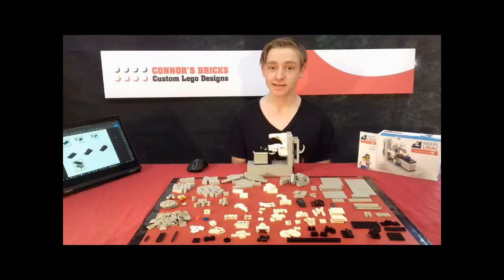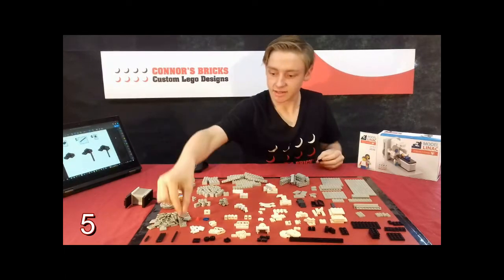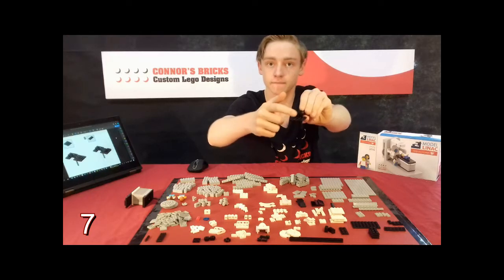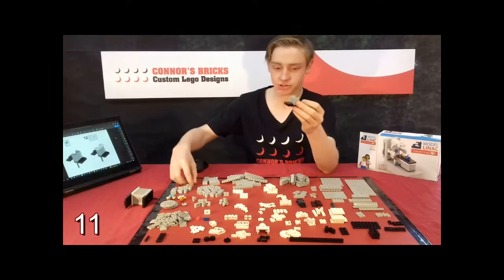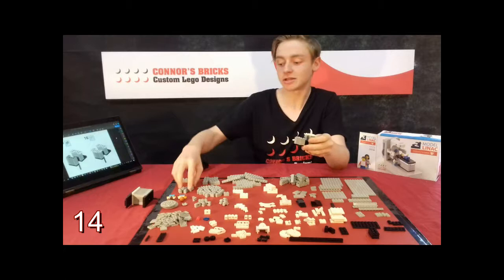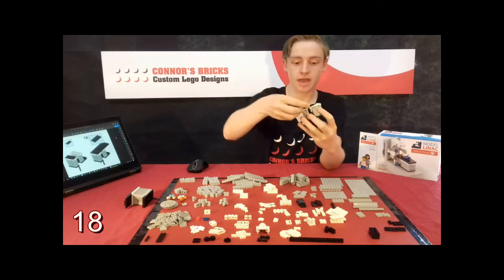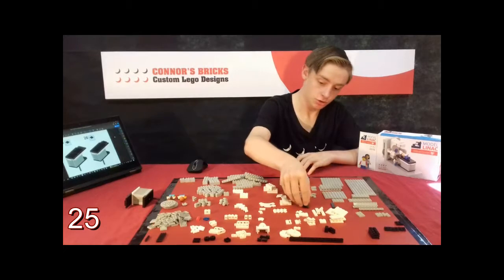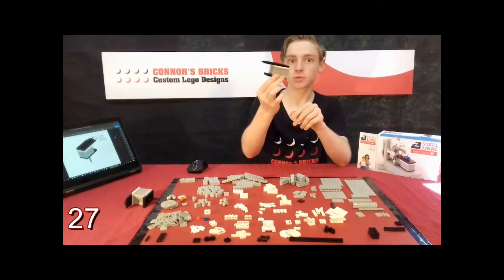Assembling Your Lego Linac - video 1 of 3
Steps 1 - 27 The Bed
In this video Connor assembles the model Linac set. You may find it helpful in putting together your unit, along with the necessary PDF directions (address below).  The numbers in the bottom left corner of the screen correspond to the steps in the instructions so you can zoom through to specific points. Children may need adult help in building this model.

If you are a patient undergoing treatment, we sincerely wish the best outcome for you, and hope this model helps the process.